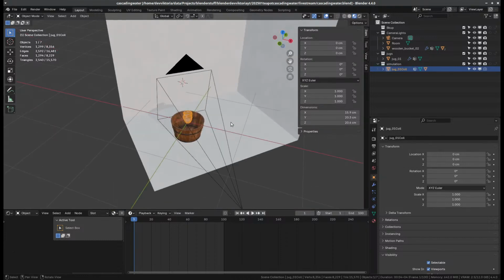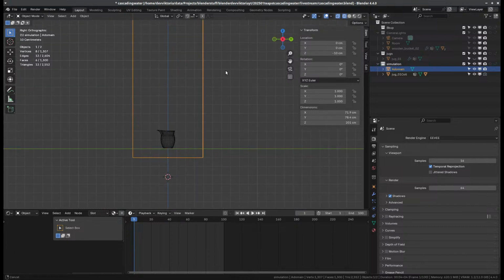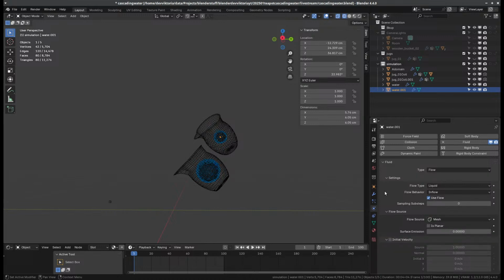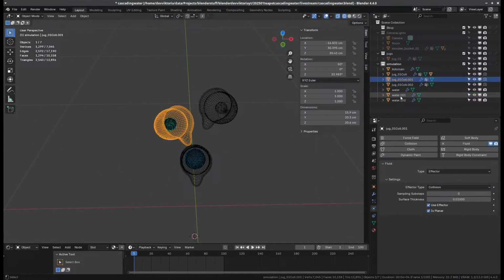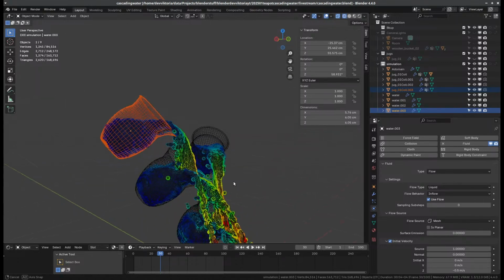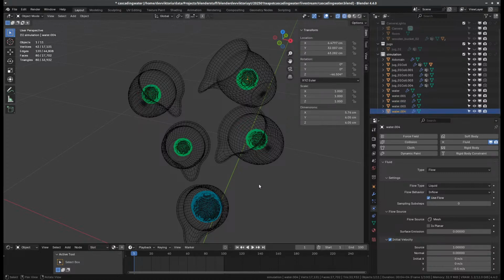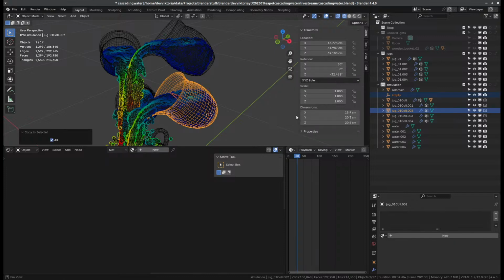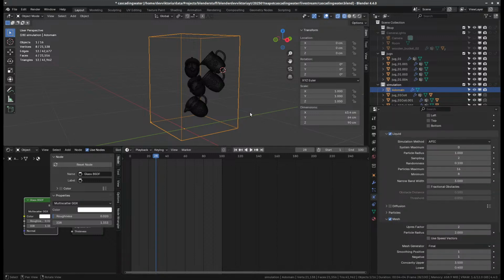Blender 4.4 Fluid Simulation - Pouring Water into a Bucket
We are going to pour water into a bucket using multiple jugs with Blender fluid simulation.